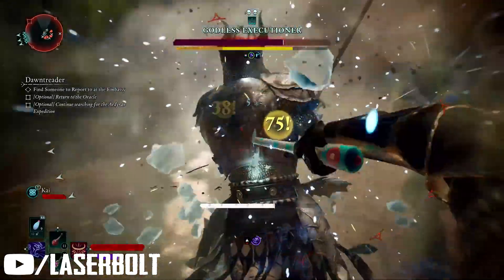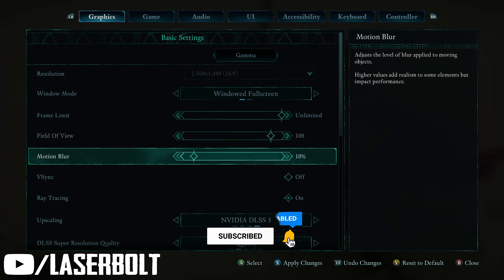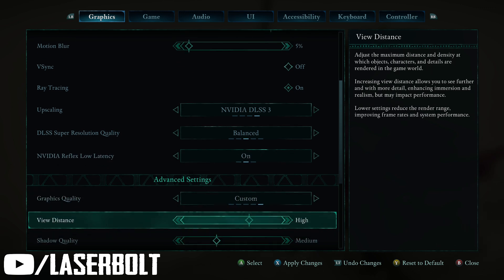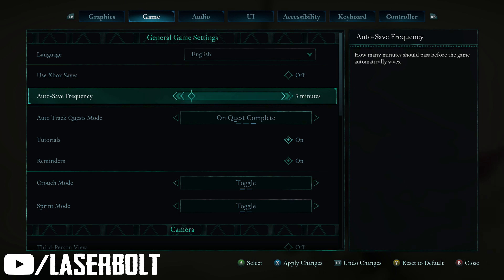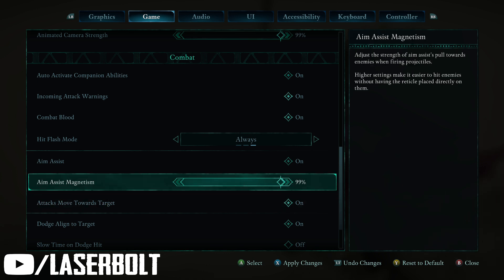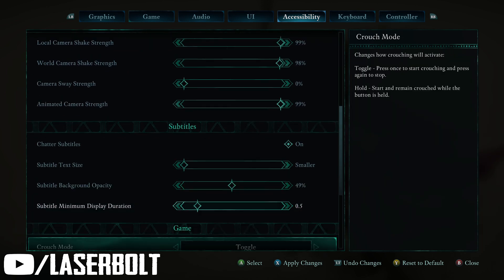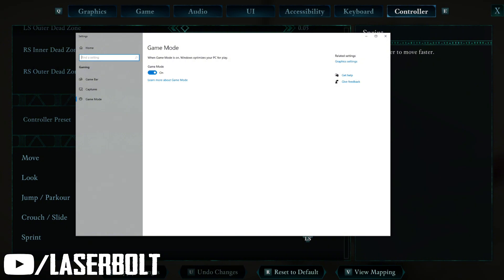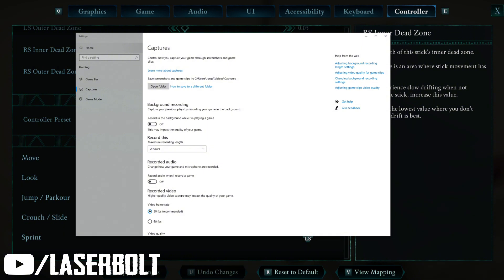AVOWED BEST PC GRAPHIC SETTINGS for Performance - Improve FPS and NO LAG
Unlock the full potential of your gaming experience with our detailed guide on "AVOWED BEST PC GRAPHIC SETTINGS for Performance." This video is your ultimate resource for enhancing FPS and eliminating lag, ensuring a smoother and more responsive gameplay. We dive deep into the optimal graphics settings for Avowed, covering everything from frame rates to the advantages of using DLSS 3.0 and AMD FidelityFX. Additionally, learn how to tweak your PC settings to optimize performance, whether you're gaming on a powerhouse system or a more modest setup. Perfect for gamers looking to push their rigs to the limits and achieve the crispest visuals without sacrificing speed. Watch now to transform your gaming setup and elevate your play!